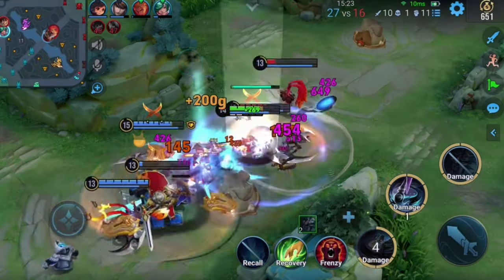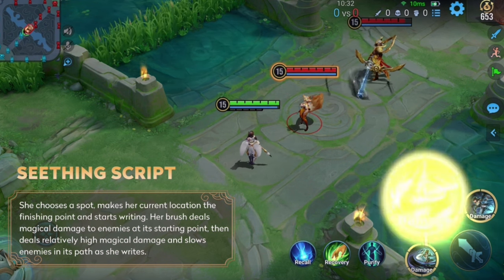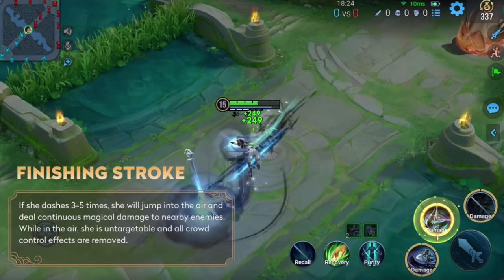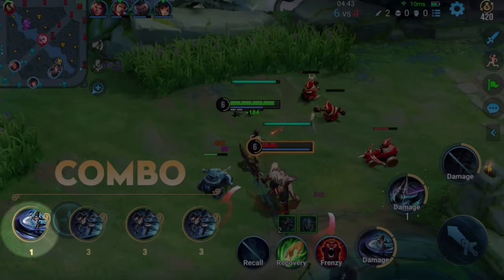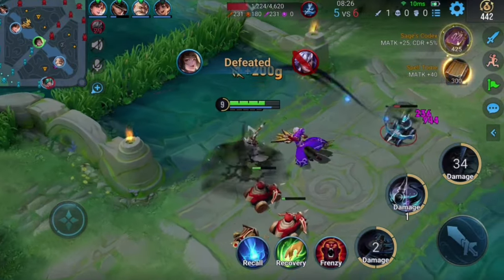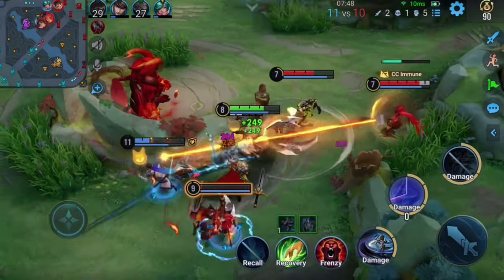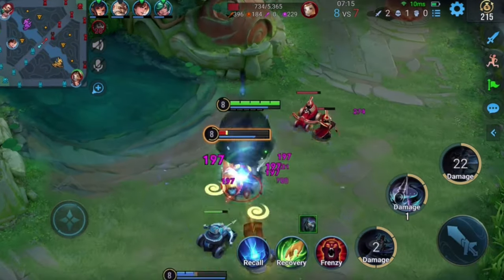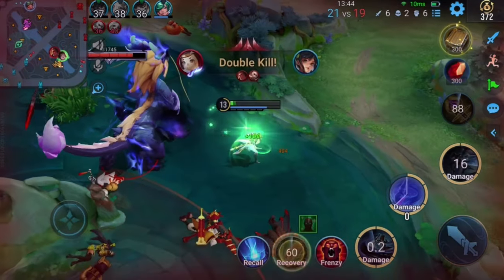New hero "shangguan" Tips and tricks pro player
"Looking to master the latest addition to the roster? Look no further! In this video, we've got you covered with expert tips and tricks for the new hero, Shangguan. Join us as we explore the unique abilities and gameplay mechanics of this powerful character.

Our resident pro player will walk you through every aspect of Shangguan's kit, from his devastating ultimate to his versatile skills. Learn how to maximize your damage output, utilize crowd control effectively, and dominate the battlefield like a true champion.

Whether you're a seasoned player or just starting out, our comprehensive guide will provide you with valuable insights and strategies for Shangguan. Elevate your gameplay and surprise your opponents with pro-level techniques!